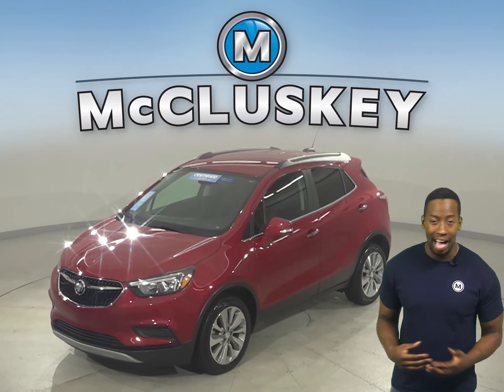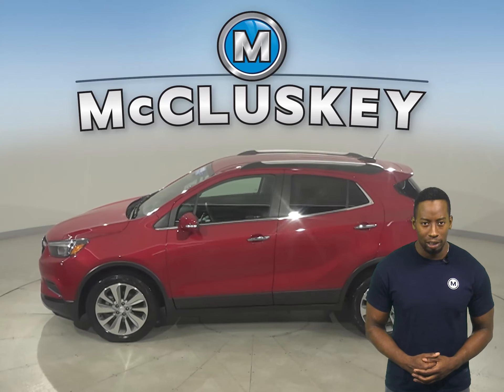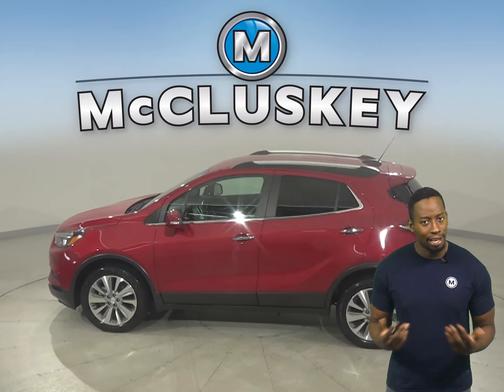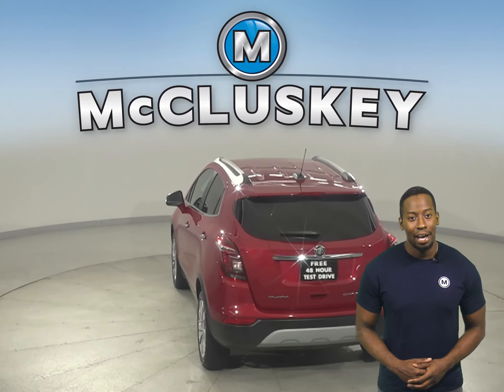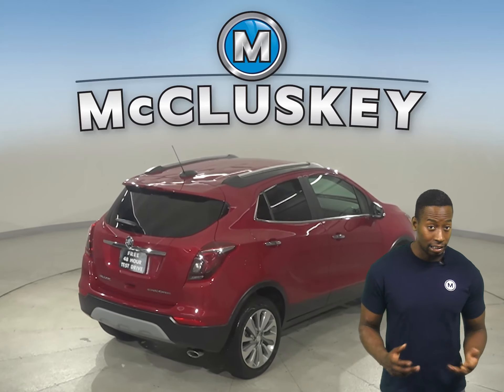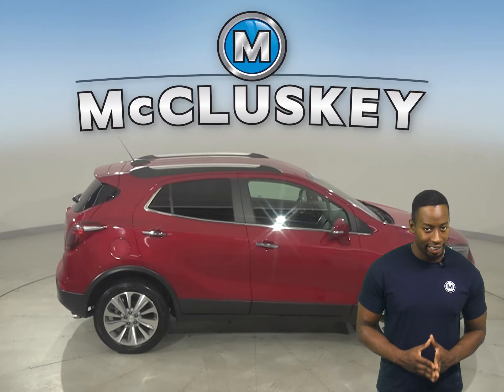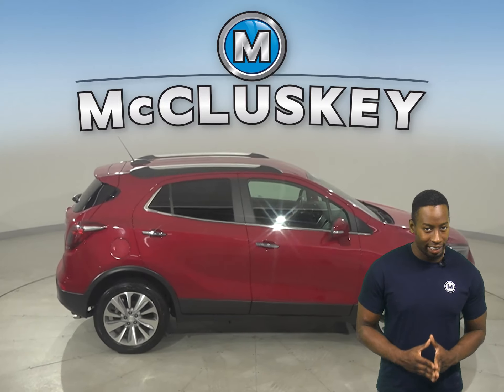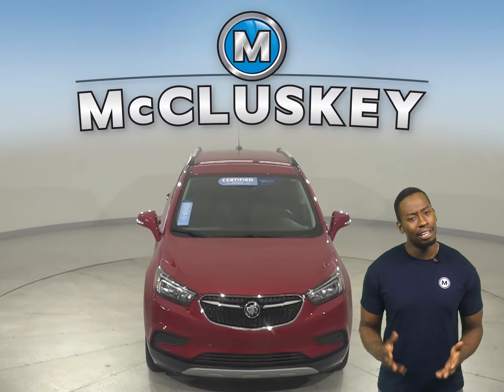A27271TA Pre-Owned 2018 Buick Encore Preferred FWD 4D Sport Utility For Sale, Review and Test Drive